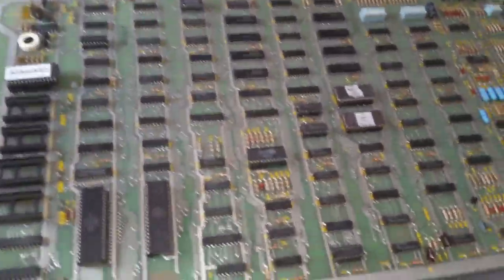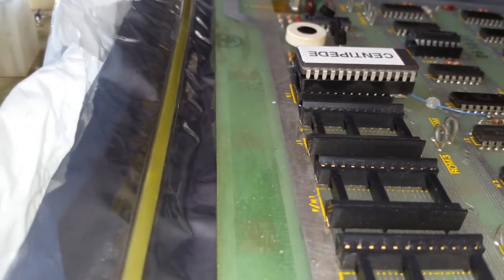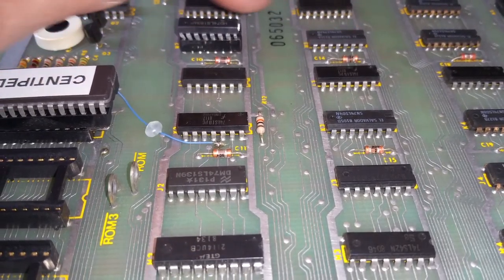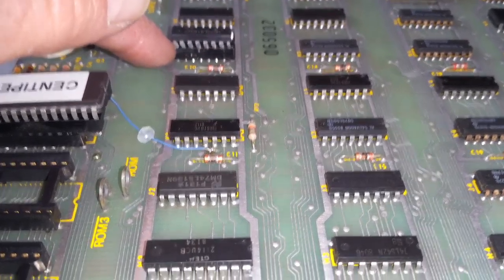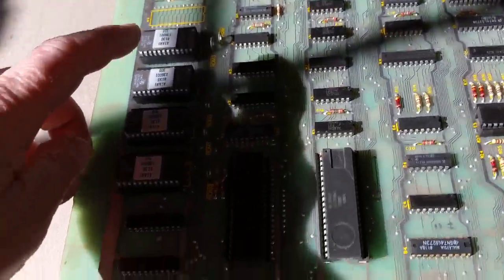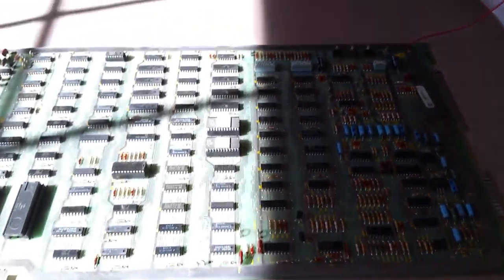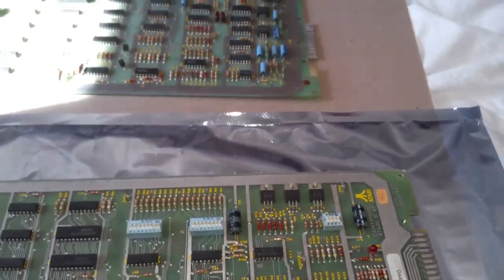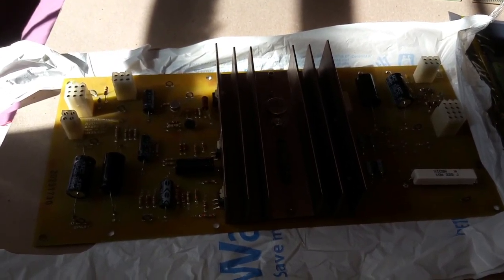Help Me restore my Centipede.....Part2 of 2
Can someone give me Advice .